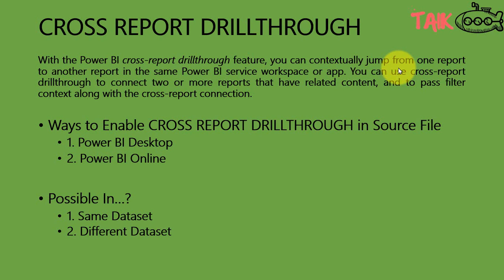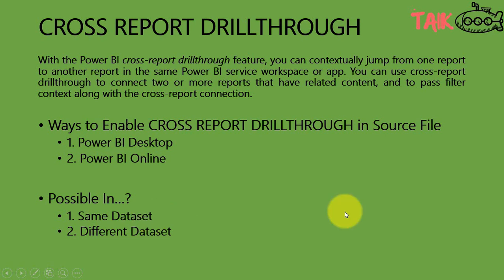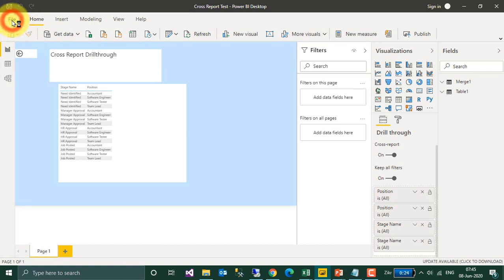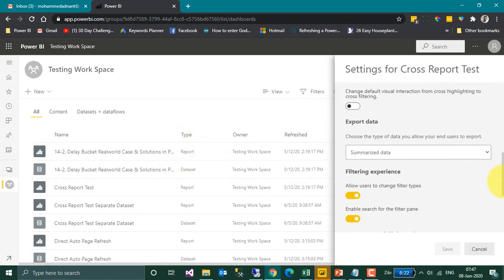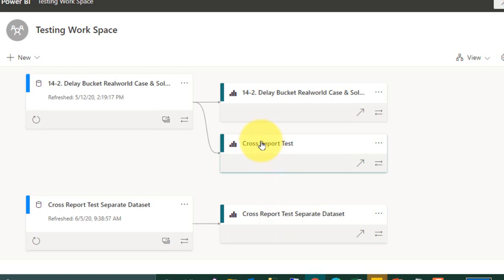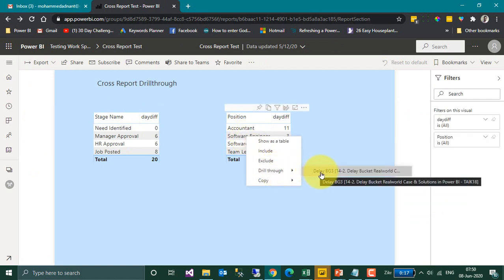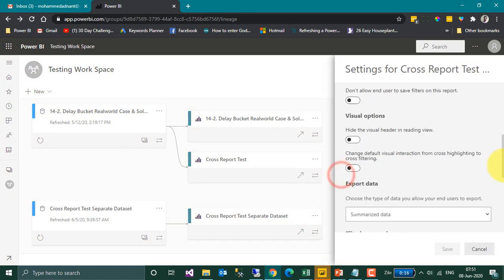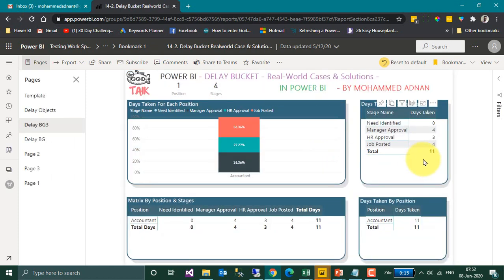Cross Report Drillthrough in Power BI - TAIK18 (8-13) Power BI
Cross Report Drillthrough in Power BI - TAIK18 Explained In This Video

Chapters:
Intro                                           - 00:01
Concept                                    - 00:20
2 Ways to enable                     - 01:15
2 Datasets same & different  - 02:50
End Note                                   - 05:18